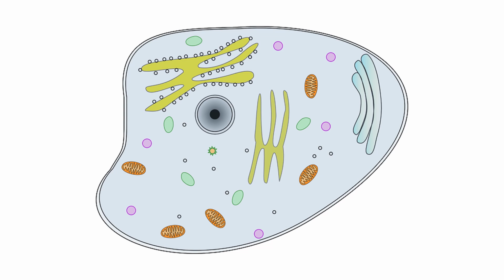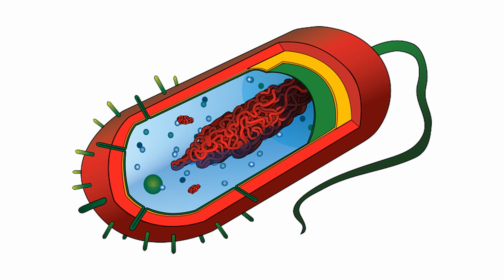The Hidden World: Ghosts, Viruses, Bacteria, and Fungi | T-Level & A-Level Biology Explained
Explore the fascinating and invisible world of microbes, pathogens, and even mysterious phenomena like 'ghosts' in this in-depth biology video! Whether you're studying for your T-Level or A-Level Biology exams, this video dives into the complex realms of viruses, bacteria, fungi, and the science behind viral and fungal infections. We also touch on the role of microorganisms in the environment and their impact on human health. Watch to unravel the mysteries behind these invisible forces that shape our world!

In this video, you will learn:

What viruses are and how they infect cells
The different types of bacteria and their effects
The world of fungi and how they thrive in various environments
How viruses, bacteria, and fungi interact with humans and the environment
Links to exam topics in T-Level & A-Level Biology
Whether you're looking for a deeper understanding of microbiology or preparing for your exams, this video is the perfect resource!